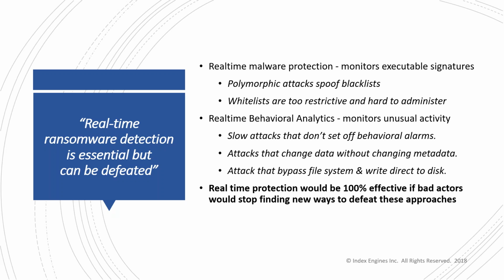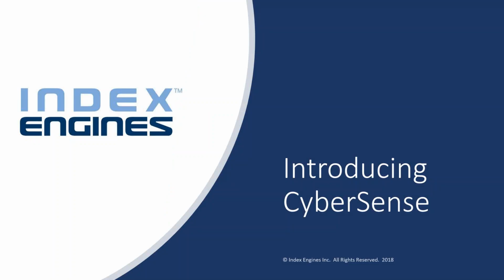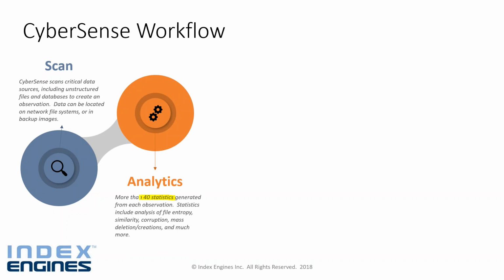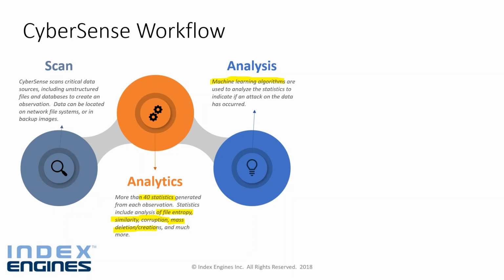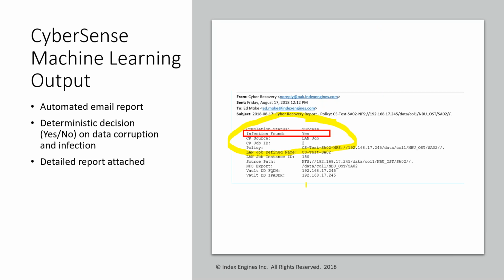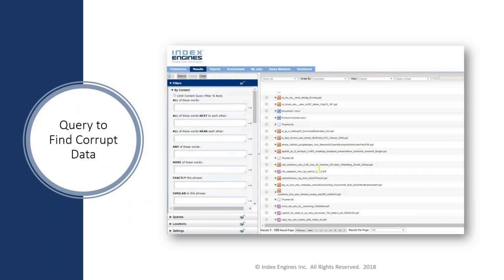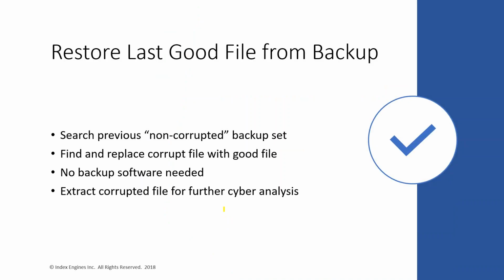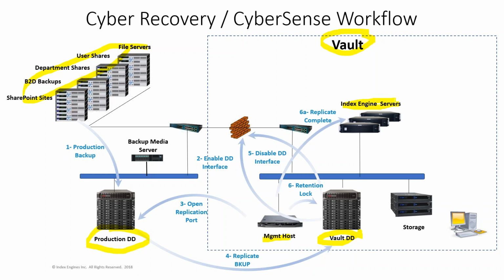Index Engines CyberSense Intro Sept 2018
CyberSense adds a layer of protection to the Dell EMC Cyber Recovery product.   CyberSense uses analytics and machine learning to help uncover attacks so clean data can be restored.